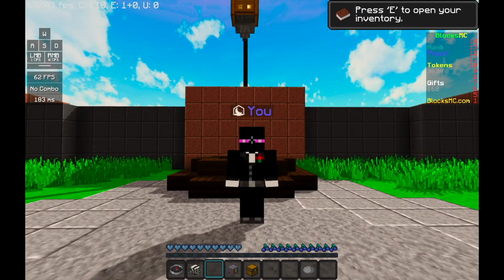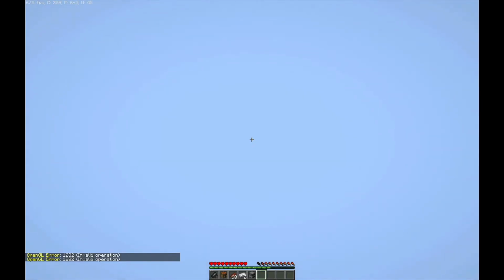How to get shaders on your Apple M1 computer!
In this video I list a few different ways of how to get shaders running on a apple M1 computer. Hope you find this tutorial helpful!

                                                        - Artifex Videos

Are you still reading this?